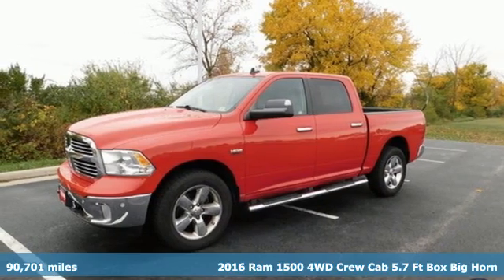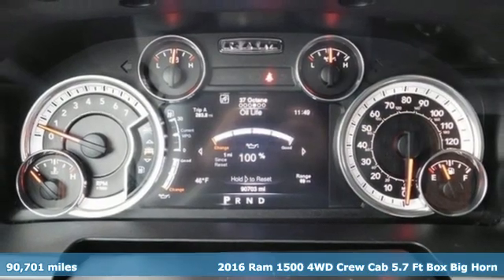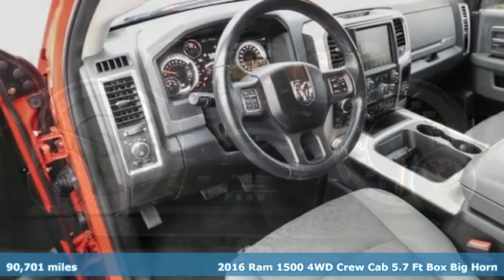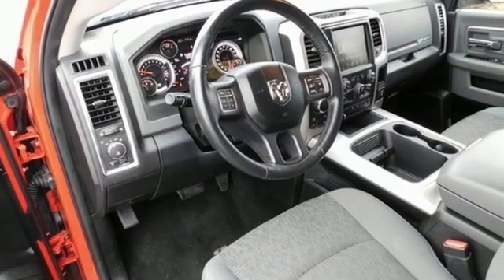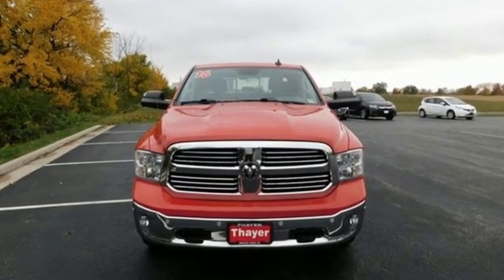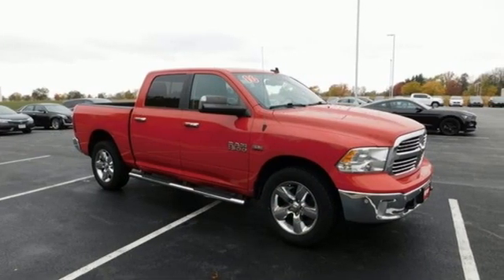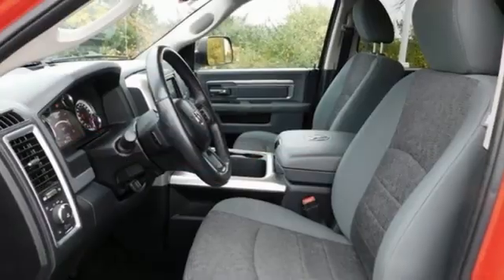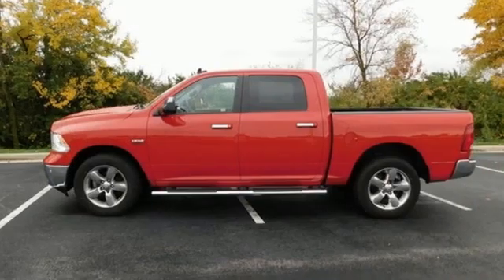Used 2016 Ram 1500 Bowling Green OH Perrysburg, OH 20121B - SOLD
Year: 2016
Make: Ram
Model: 1500
Trim: Big Horn
Engine: HEMI 5.7L V8 Multi Displacement VVT
Transmission: 8-Speed Automatic
Color: Red
Interior: black
Mileage: 90701
Stock #: 20121B
VIN: 3C6RR7LT6GG207081

Address:
1019 N Main St